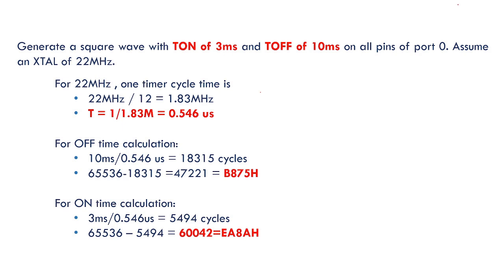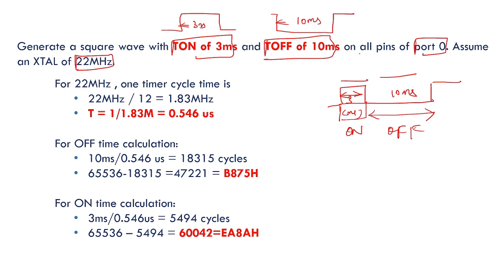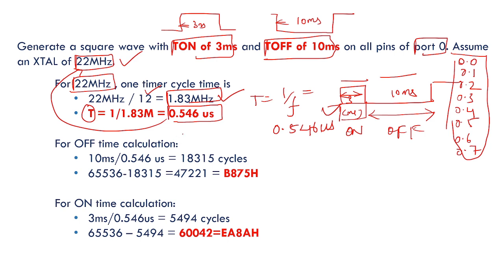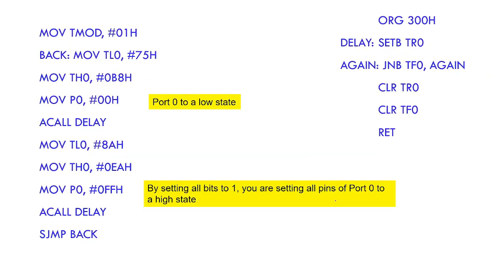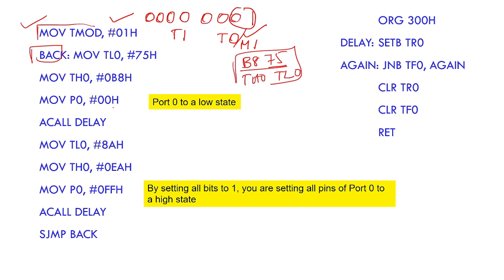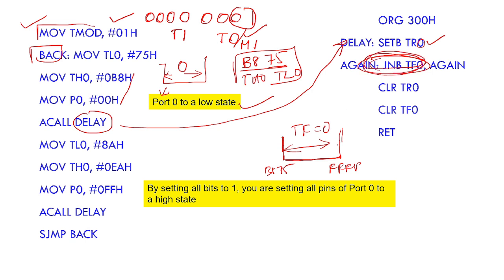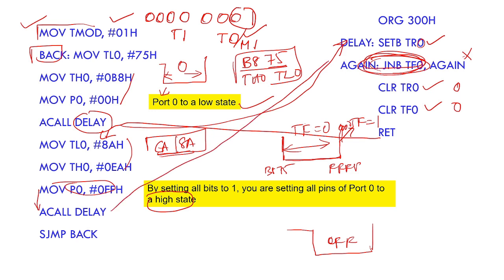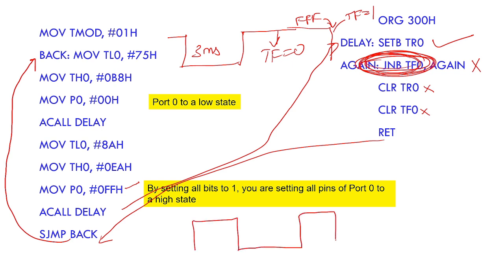Timer Programming in an 8051 Microcontroller (Part 2) Assembly Language Programming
Topics covered:
Programming of 8051 Timers (Part 2)
Reference:
Mohammad   Ali   Mazidi, Janice  G. Mazidi, Rolin   D. McKinlay, The   8051 Microcontroller and Embedded Systems, 2014, 2nd Edition, Pearson, India